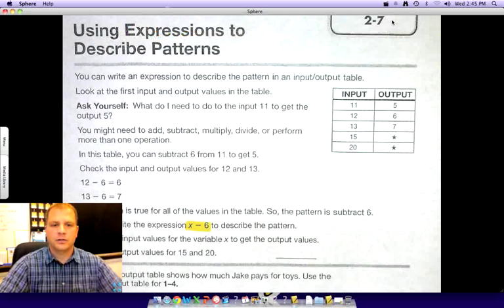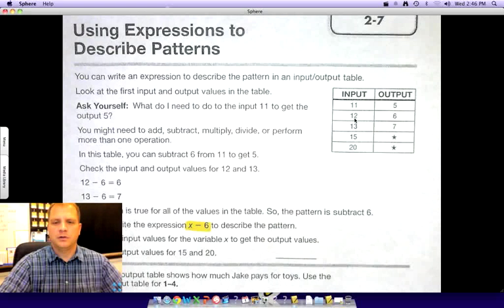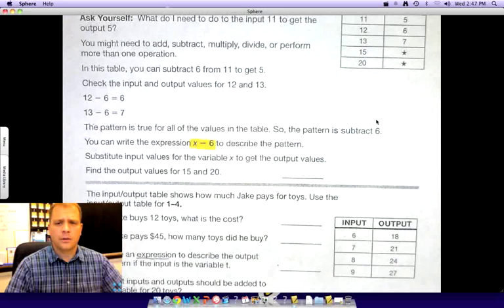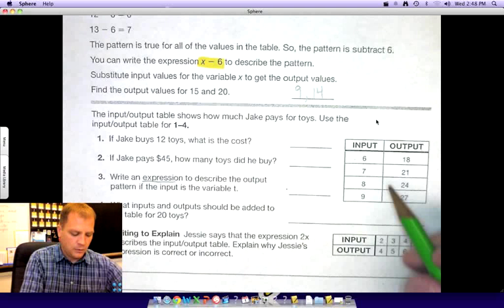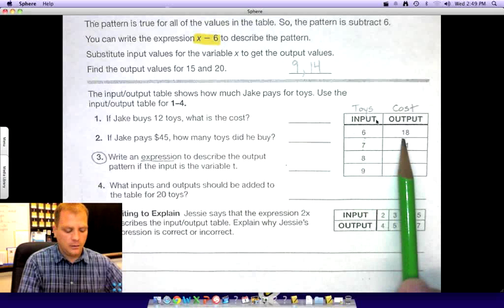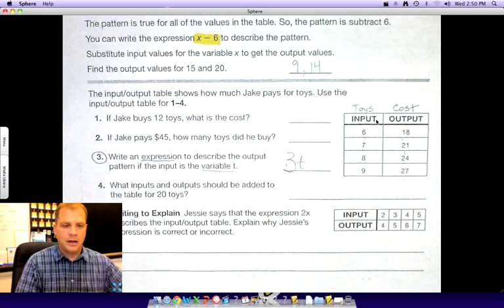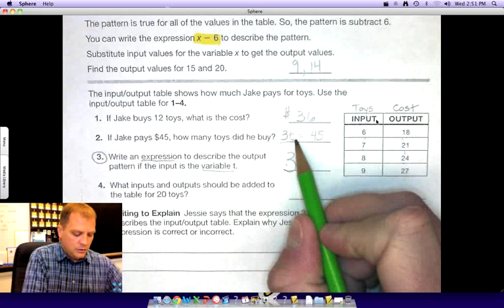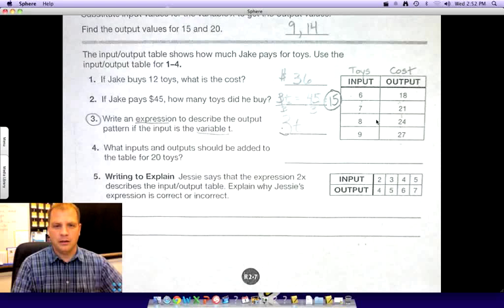2 7 Using Expressions to Describe Patterns